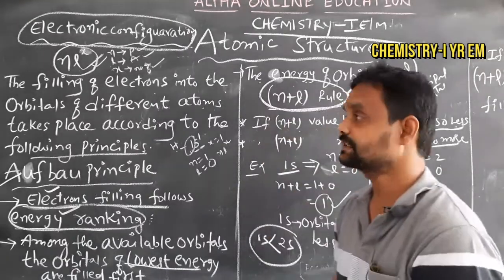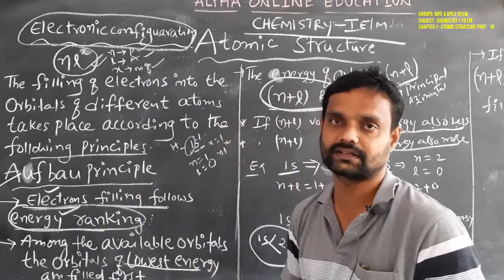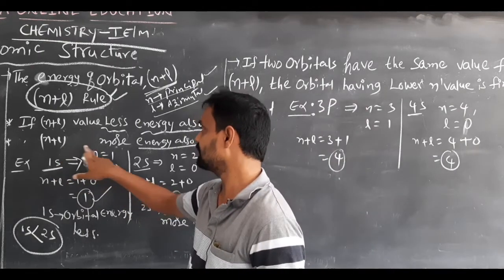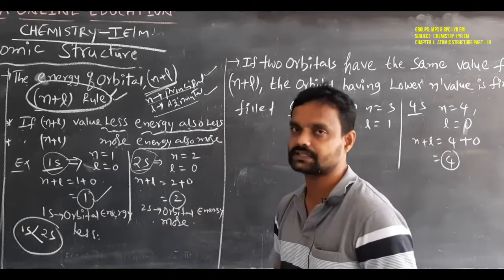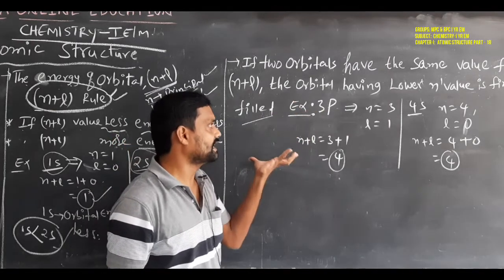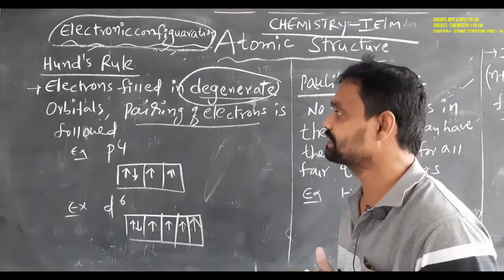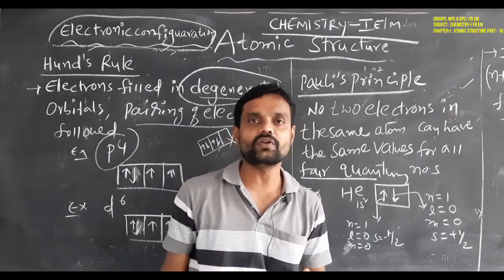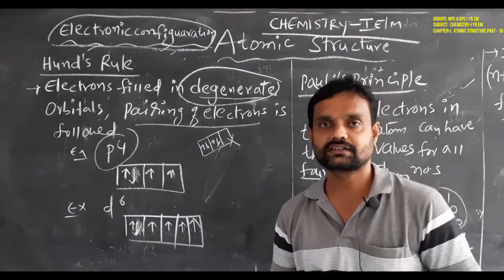INTER-I YR: CHEMISTRY-I EM: CHAPTER-I: ATOMIC STRUCTURE PART-18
INTER-I YR:  CHEMISTRY-I EM:
CHAPTER-I:  ATOMIC STRUCTURE PART-18
C1EBATS59